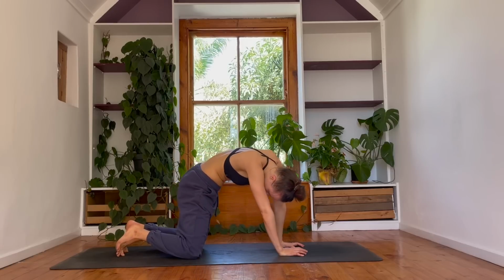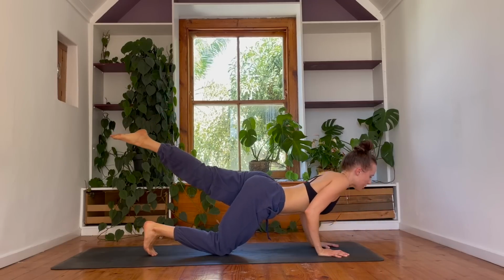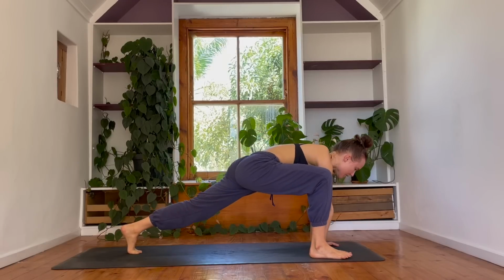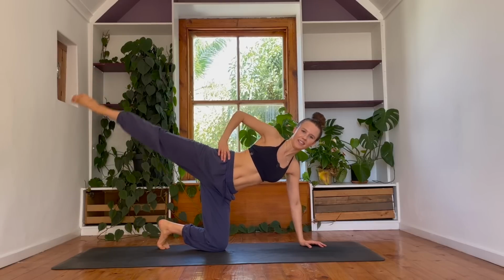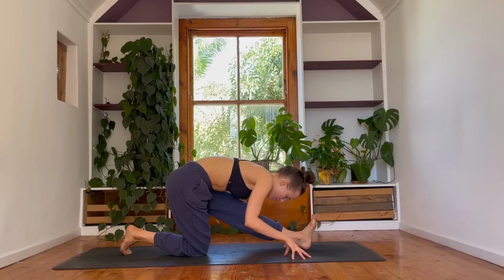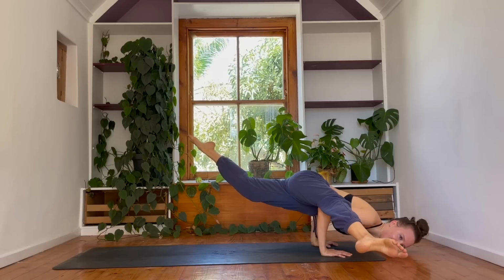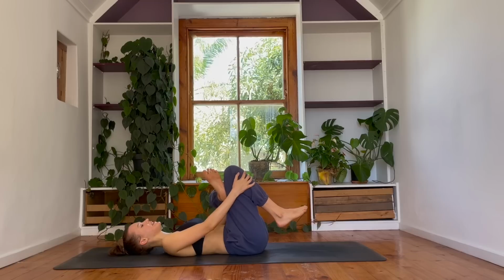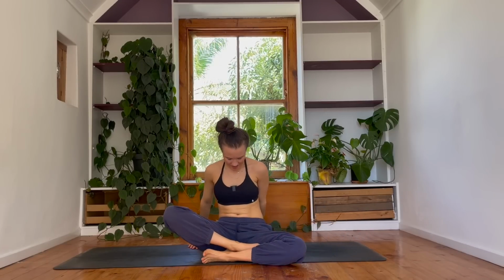20 Min Sweaty Power Flow Full Body Workout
hey friends hope you enjoy this 20 min sweaty power flow - a playful + spicy full body workout as we work on building strength, tone awareness through strong embodied movement.